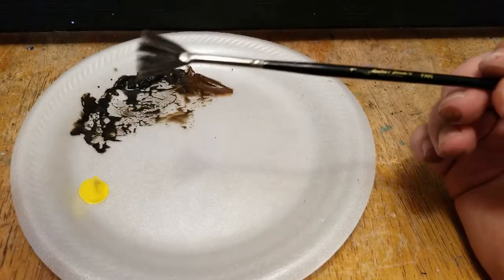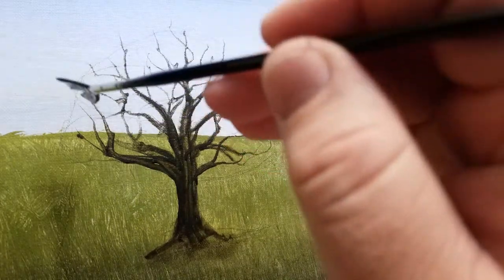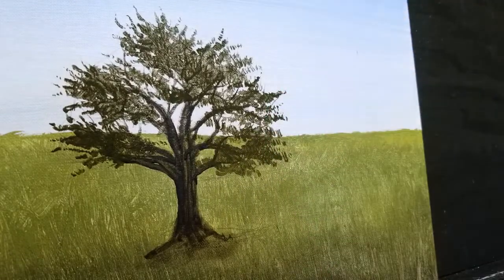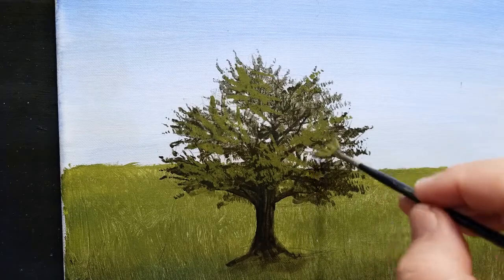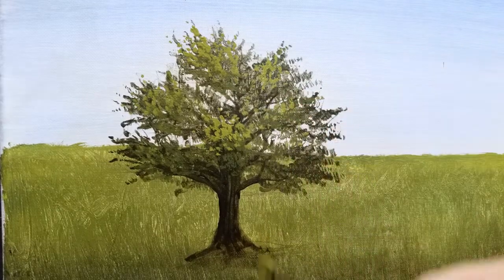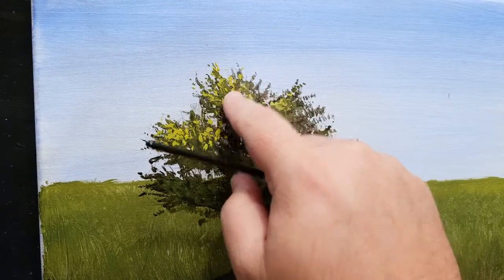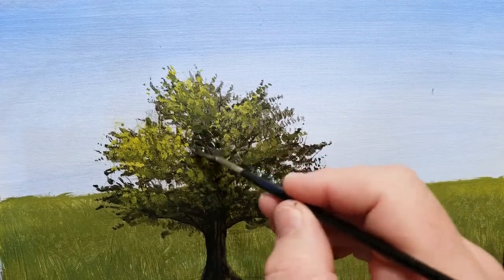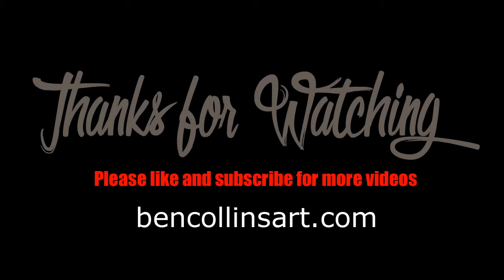How I Paint... a Simple Tree Part 2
This is part two of a three part tutorial on painting basic trees with acrylics.